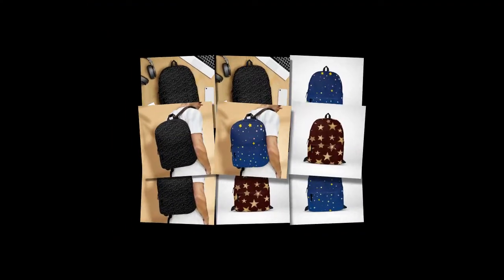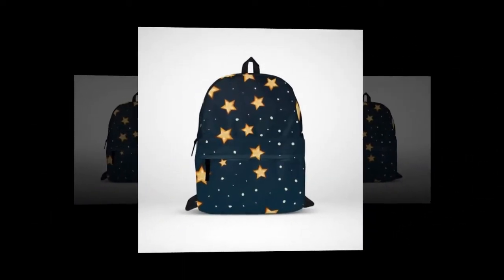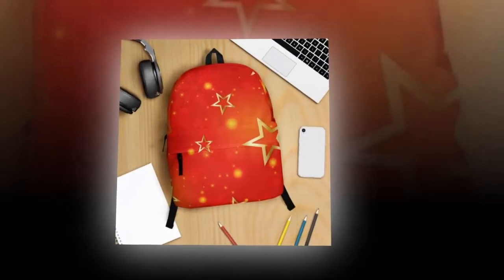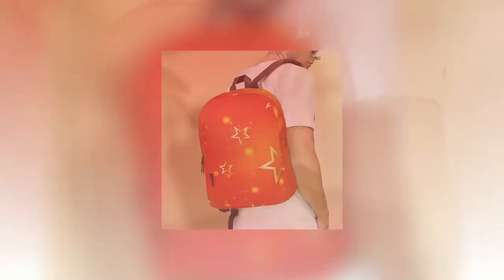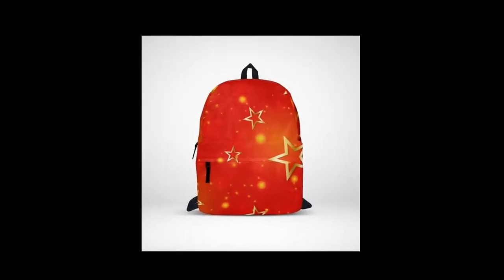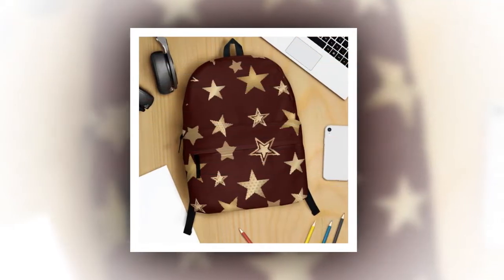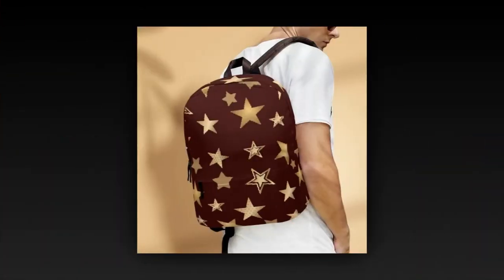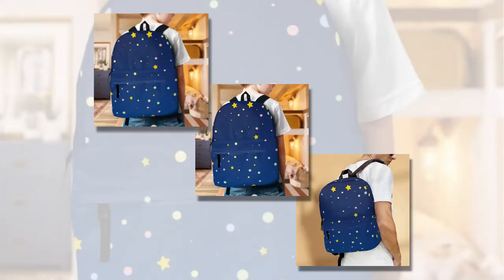Your Backpack, Your Way: Customized Utility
~ Product Link ~
✔️ Golden star on black backpack. backpack with star
✔️ Very nice golden star backpack | backpack with stars
✔️ Blue color backpack with star design
✔️  Black color backpack with golden color star design
✔️ Black color backpack with all the stars in the sky

stars backpack, backpack with stars, backpack with star, stars backpacks, star shaped backpack, black backpack with stars,
backpack kid flossin, best backpack, camera backpack, laptop backpack, best backpack for college, mini backpack, best travel backpack,
black backpack, my backpack, backpack with red star, stars backpack galaxy, star backpack black, black star backpack,
small black leather backpack, black nylon backpack, plain black backpack, black mini backpack,

   Personalize your backpack experience with our customized utility options. Explore the features that allow you to tailor this backpack to your individual style and needs.